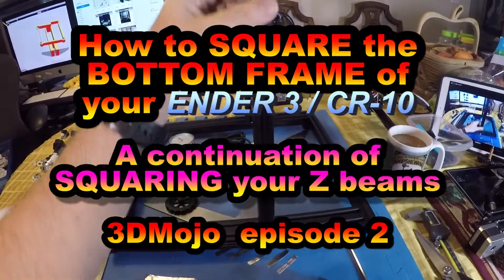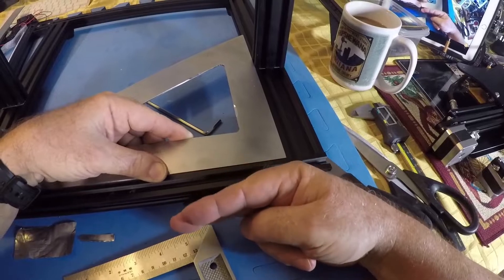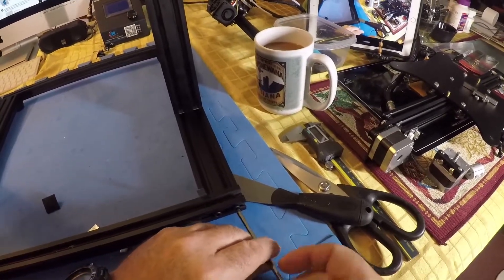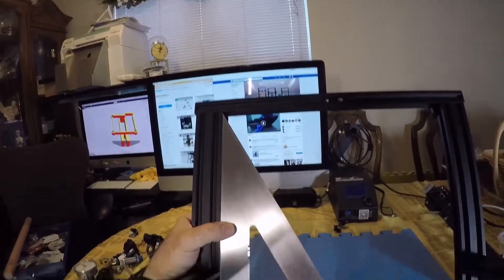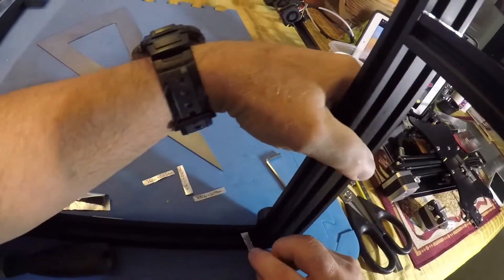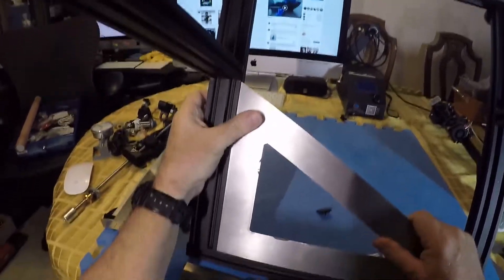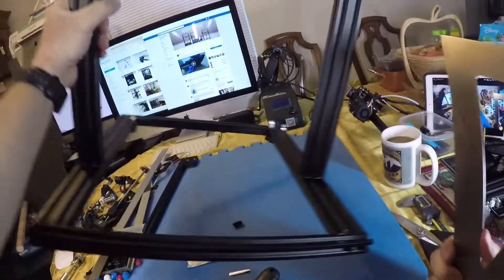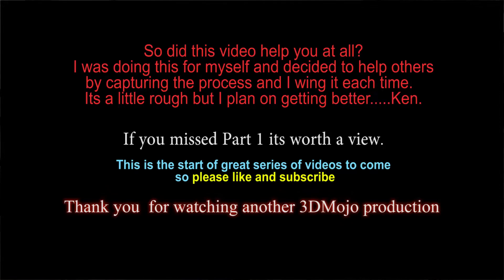SQUARE YOUR BOTTOM! Ender 3 & CR-10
This is a continuation of the original first video I made that shows how to square the base of your 3D printer using measuring tools and shims from aluminum foil.  The first video was about making sure your Z extrusions are actually 90 degress perpendicular to the base frame.  Mine actually came at a 89 degree lean which means bad prints at greater heights.  My base is square which means I have a better chance that my X Axis Build Plate will run PERPENDICULAR to the front and back frames and PARALLEL to the left and right frames.You can overcome a lot of these issues by following my series of calibration and modification videos.

I am a child photographer by trade so I tend to animate my voice ... sorry but its drilled into me after all of the years working with kids.  I do plan on improving my video quality but for now I just want to get my personal printer online and printing great as out of the box it was so bad.

Episode 3 is about the tools you should have to build the printer and Episode 4 is about checking your tools to see if they are accurate so you don't waste more time.

I think a bit more out of the box than most so my concepts are not seen yet but the 3D community.

I do want to make a complete and precision Ender 3 video from start to finish but I am looking for a sponsor to help me get the printer.  Thanks again for watching the video and I hope it helps.  Ken